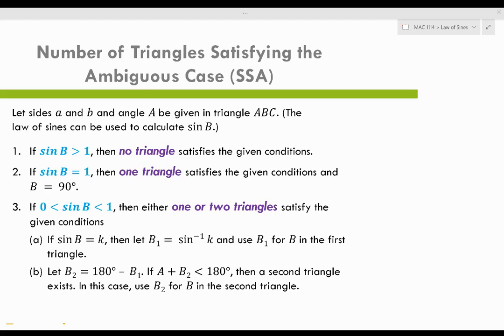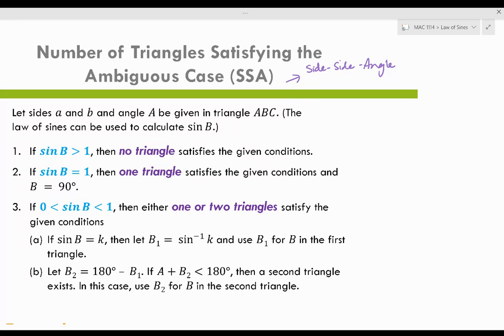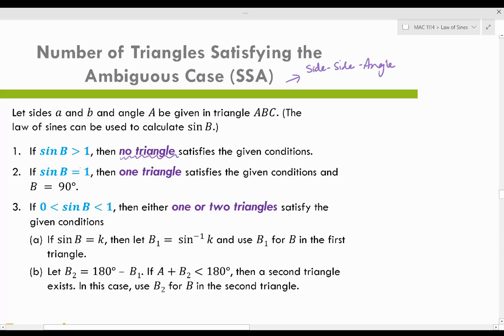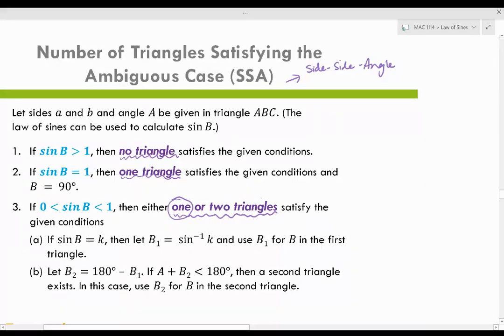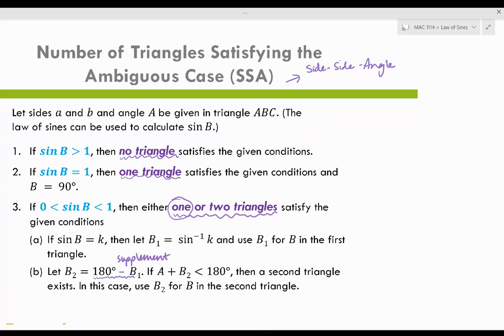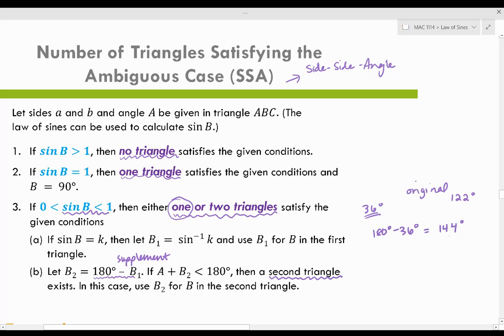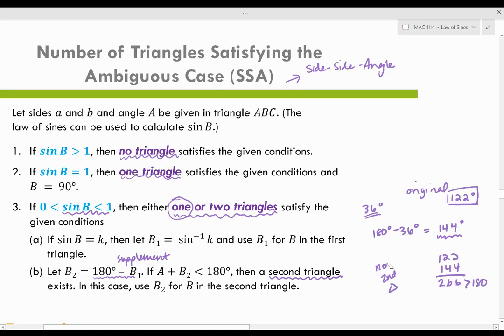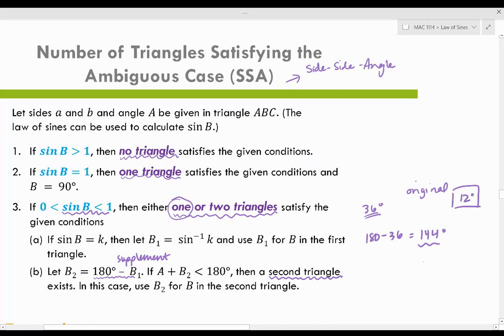Law of Sines (Pt.3)